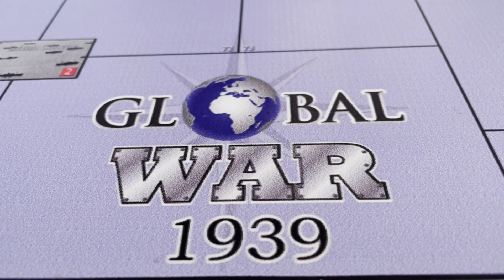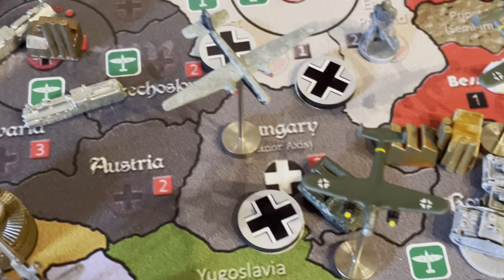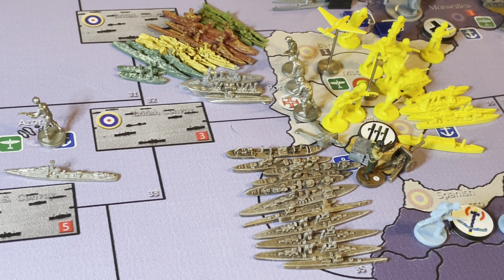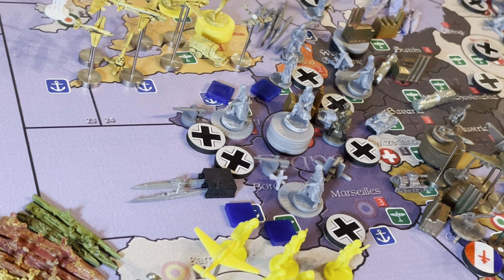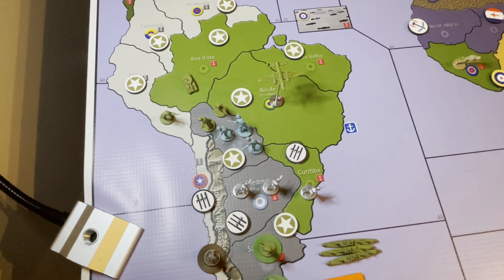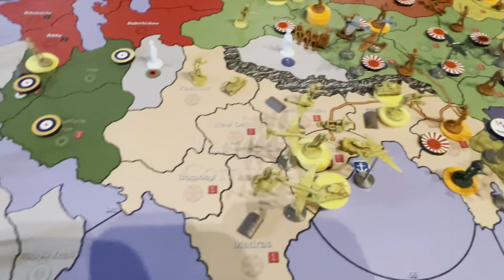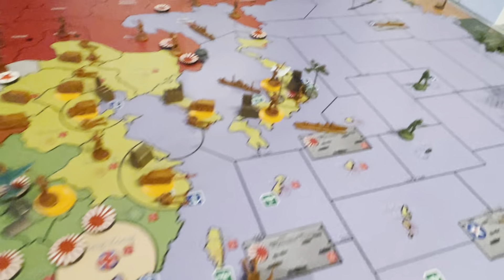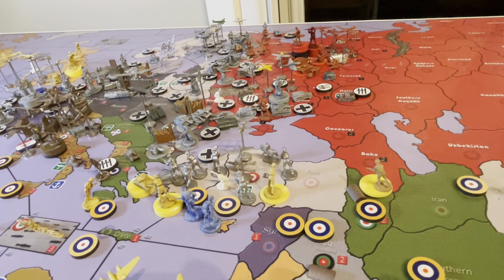Round 6 Summary, play test #4 - HBG Global War 1939